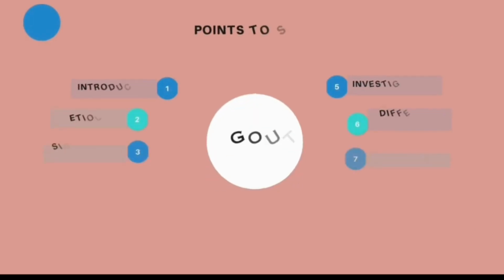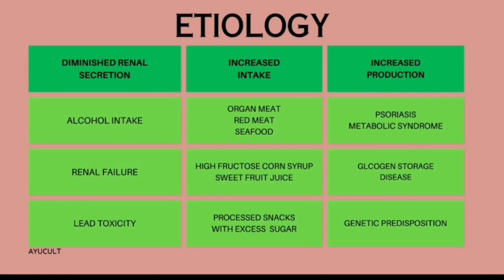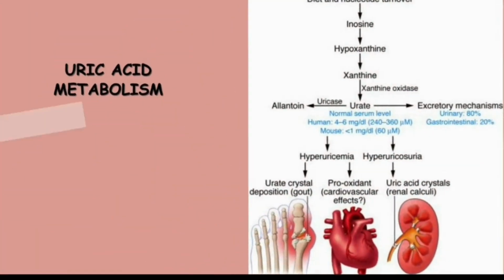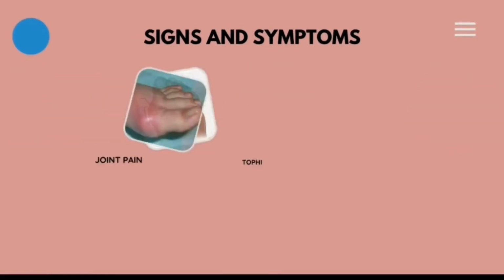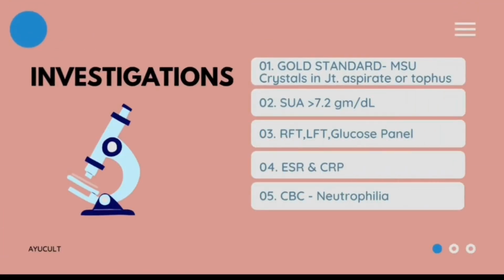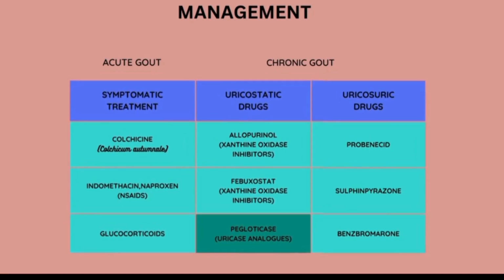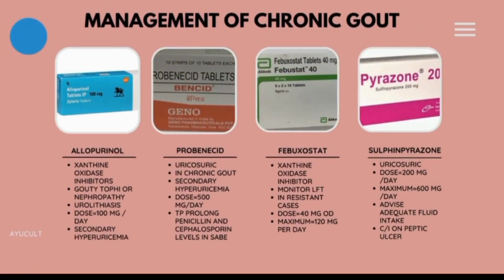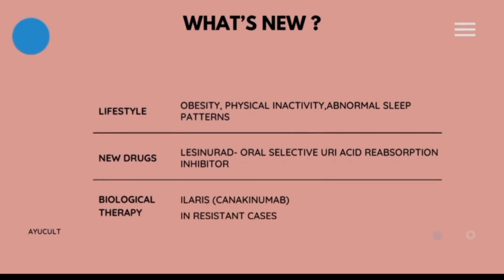GOUT || WITHIN 15 MINUTES | STUDY MADE SIMPLE AND EASY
Study Gout within 15 minutes along with it's management.
Ayucult is a simple and effective learning platform and peer guide for medicos that provides easy explanation,tips,tricks,mnemonics and flowcharts.

List of Glycogen Storage Diseases-
1. Von Gierke's Disease
2. Pompe's Disease
3. Acid Maltase Deficiency
4. Cori's Disease
5. Brancher Deficiency